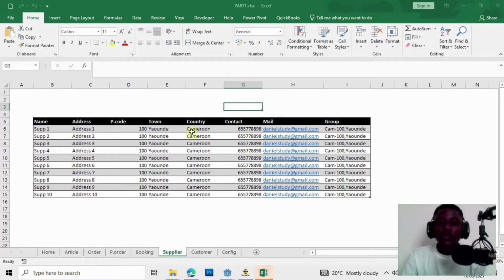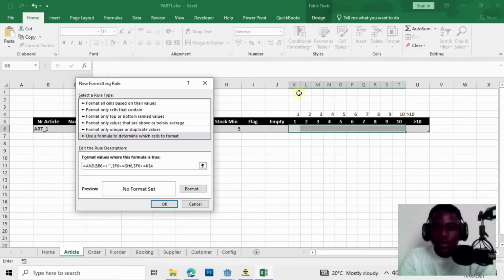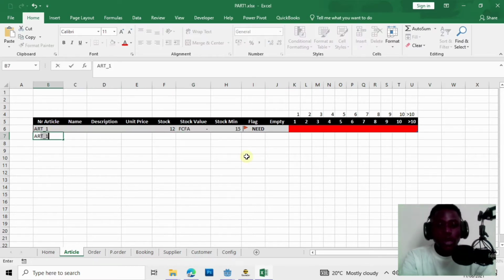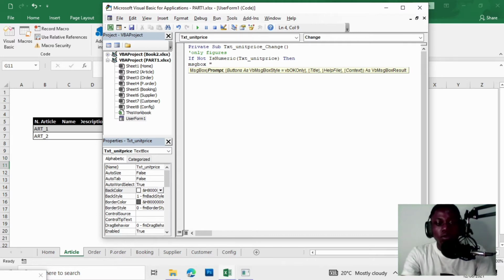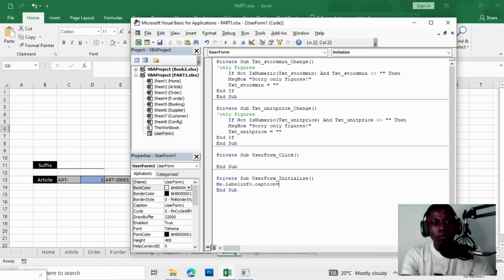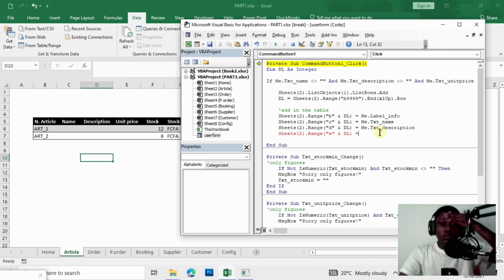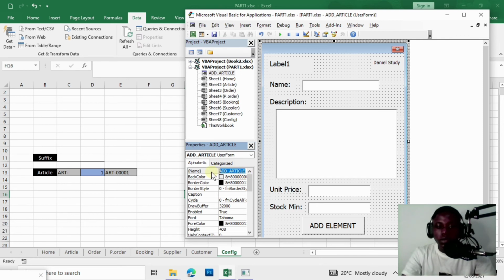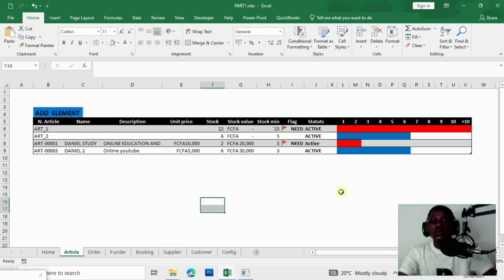EXCEL INVENTORY MANAGEMENT PART TWO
THANKS.